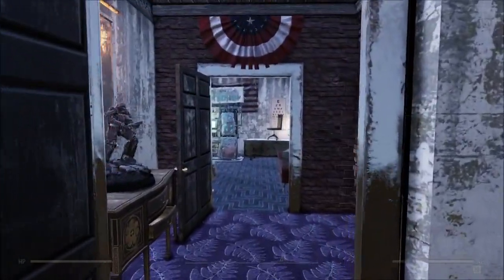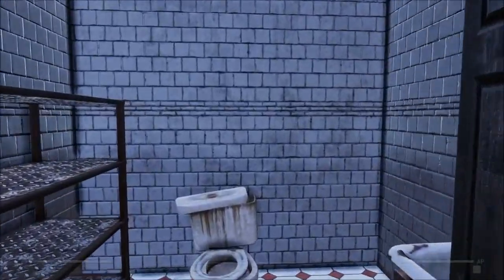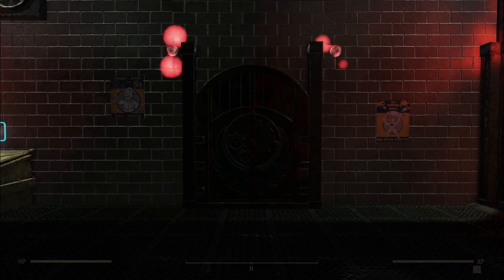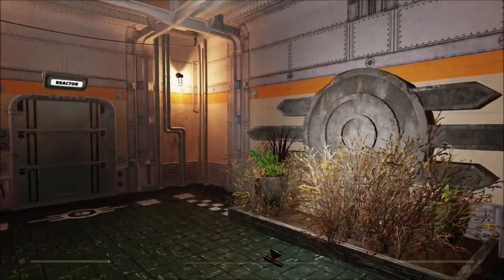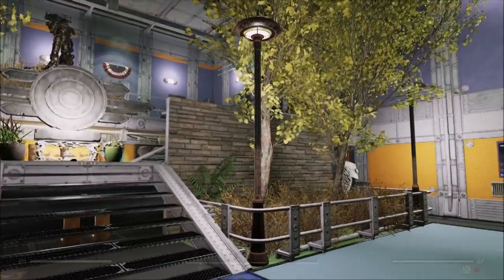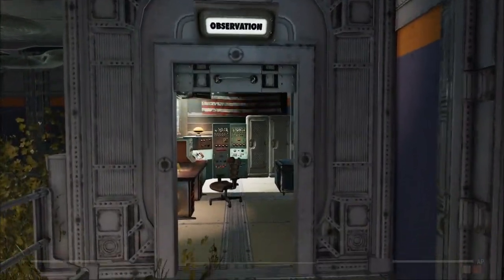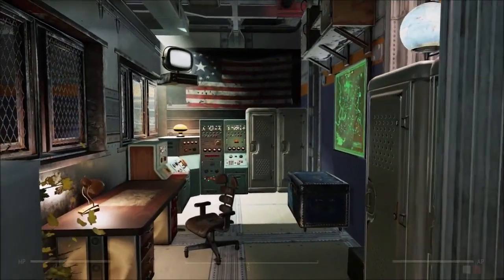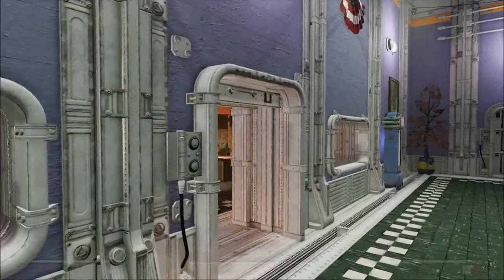Fallout 76 Crazy Camps! 16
The next Crazy Camp is here. This week we'll check out a partially destroyed build.